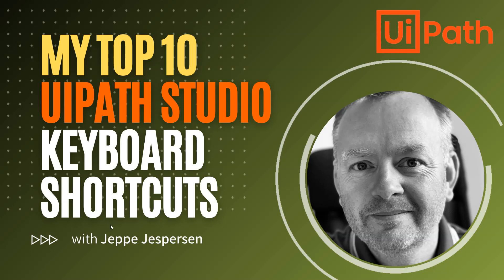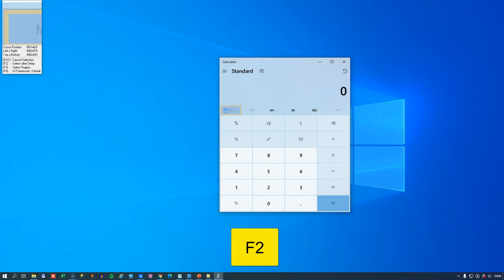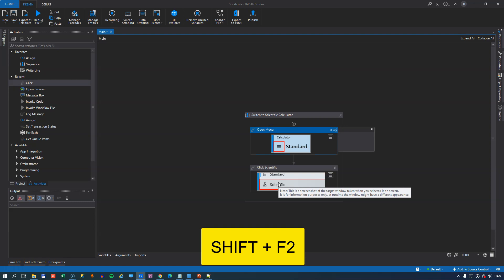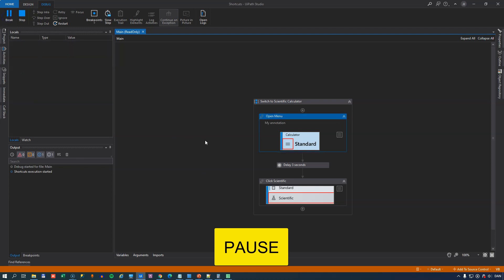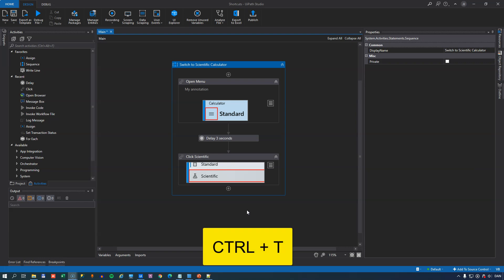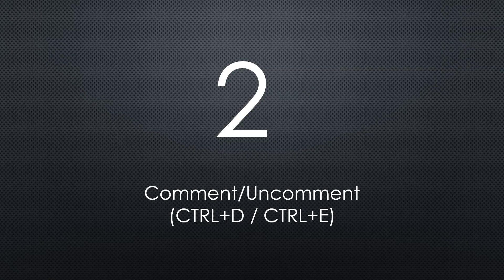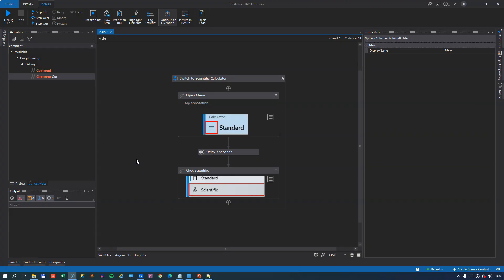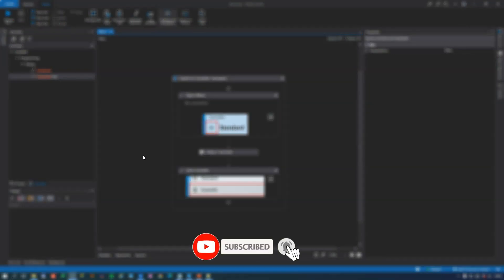My Top 10 keyboard shortcuts in UiPath Studio | UiPath Tutorial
In this short uipath tutorial, I'll run through my Top 10 favorite keyboard shortcuts in UiPath Studio